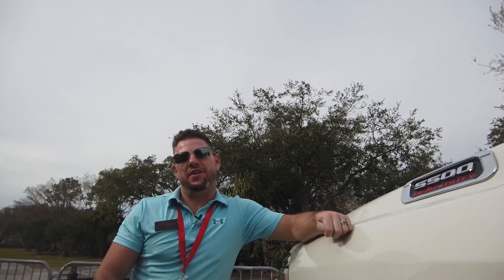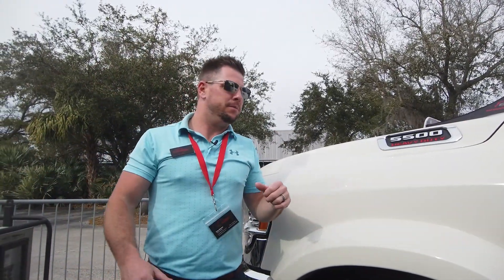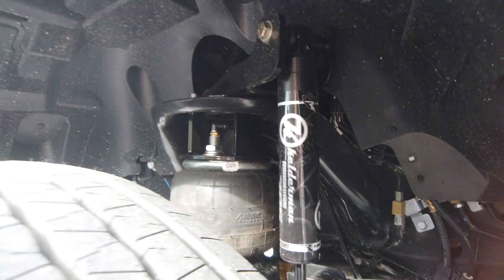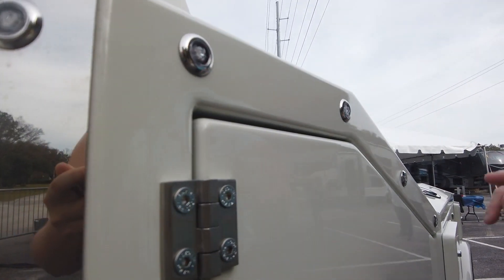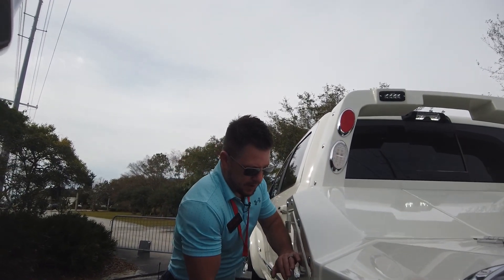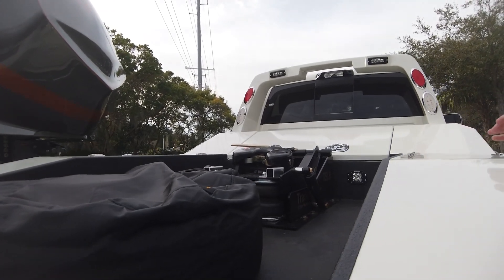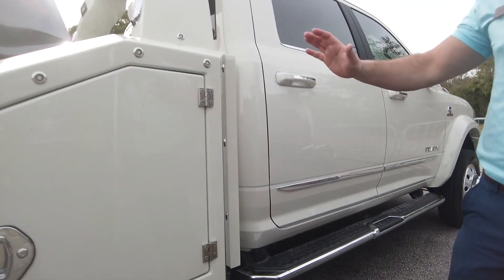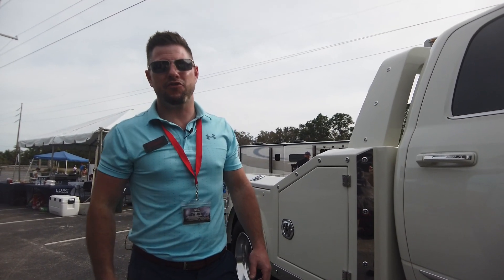Custom RAM 5500 Hauler Luxe Truck Package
Ready to make your truck last for the long haul? Build your very own on our NEW Hauler Builder or

Converge on our website & social media to learn more.

Utility Bodywerks
3504 Henke St.